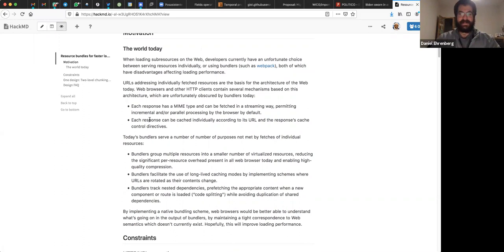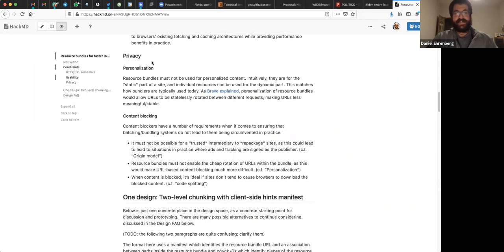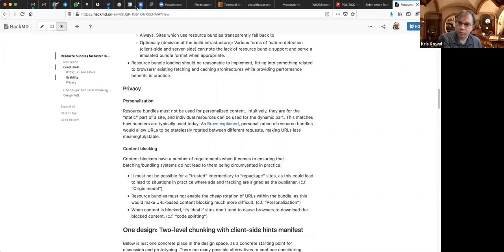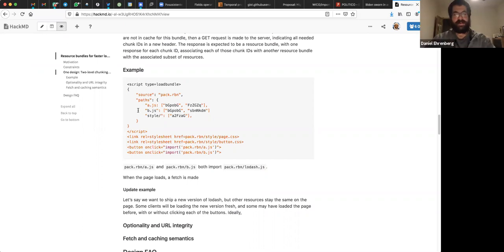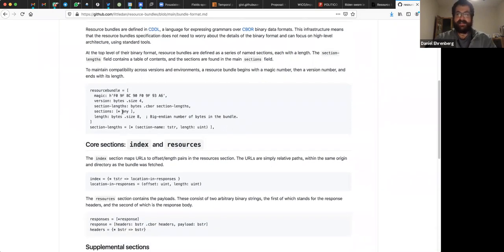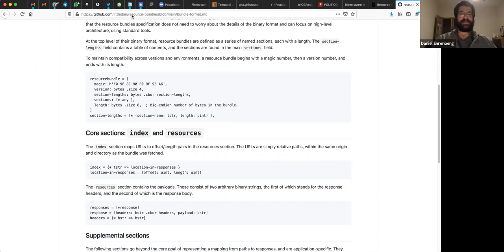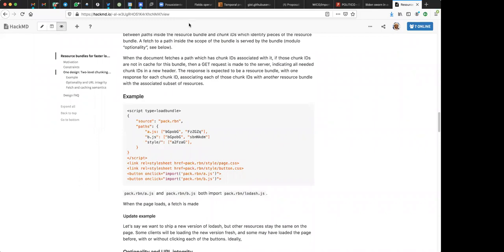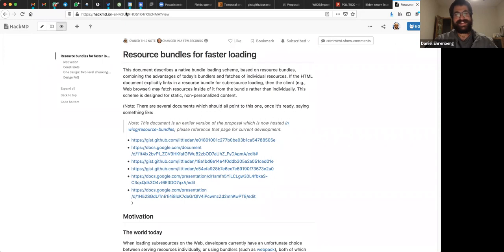SES Meeting: Web Bundling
Wherein we discuss Daniel Ehrenberg’s draft proposal for web bundles.